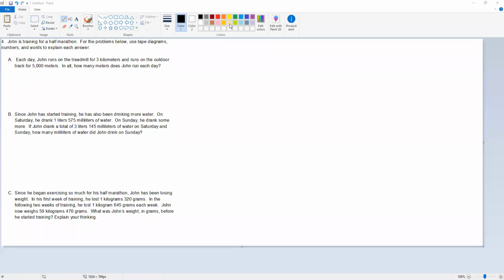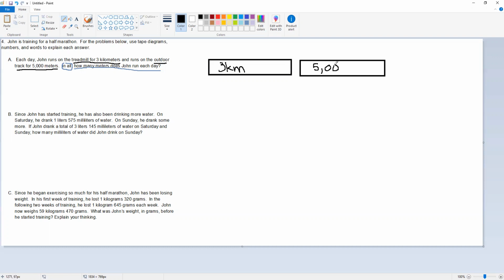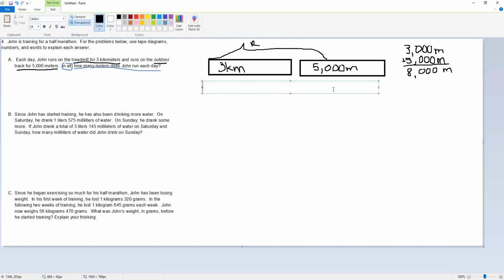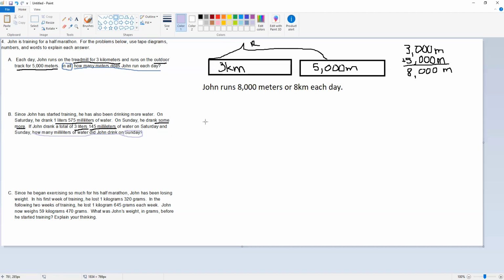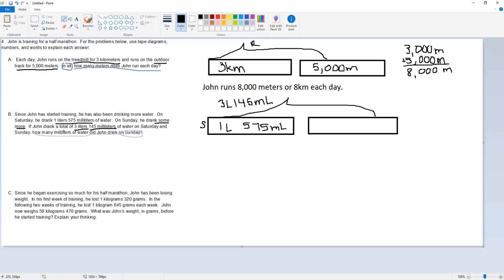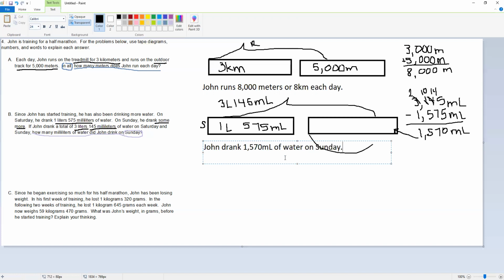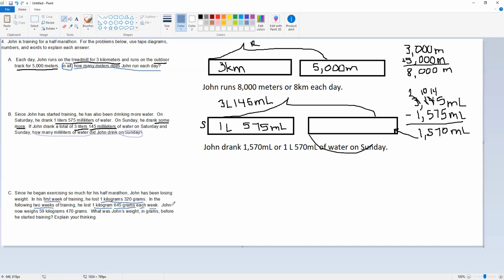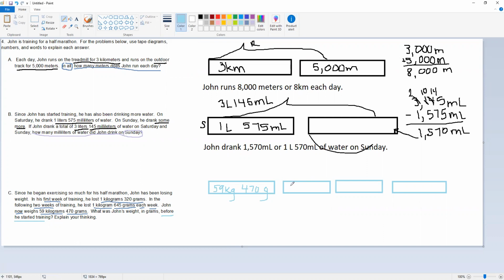4th grade Module 2 review part 2